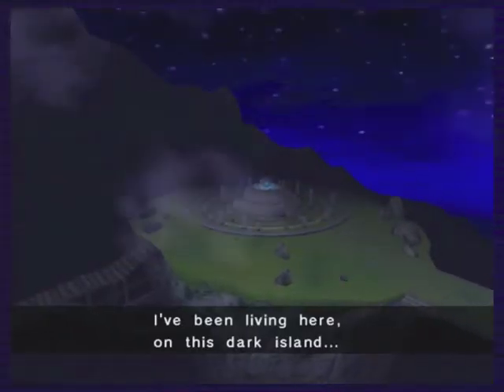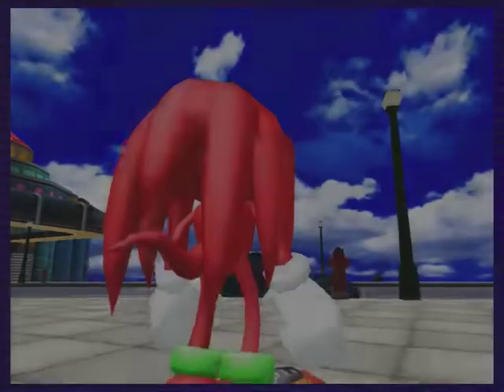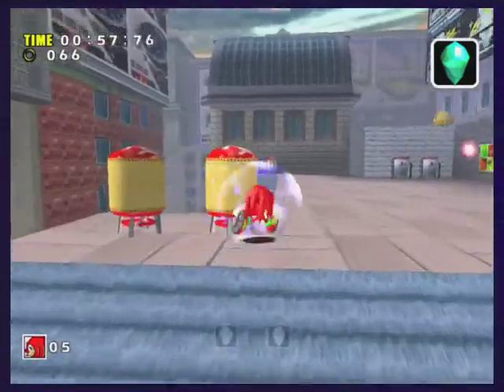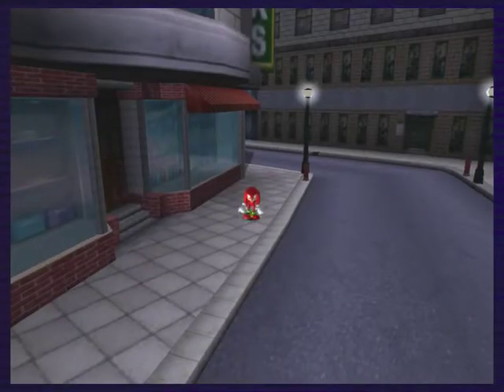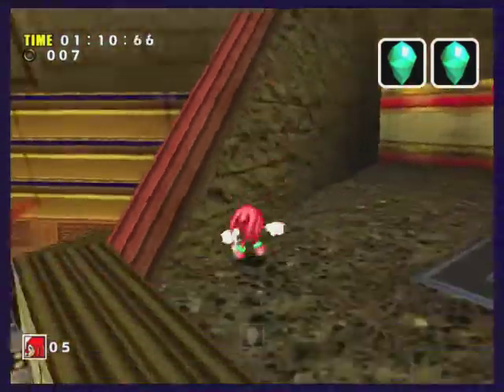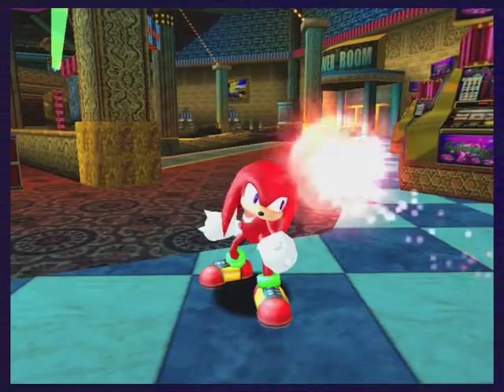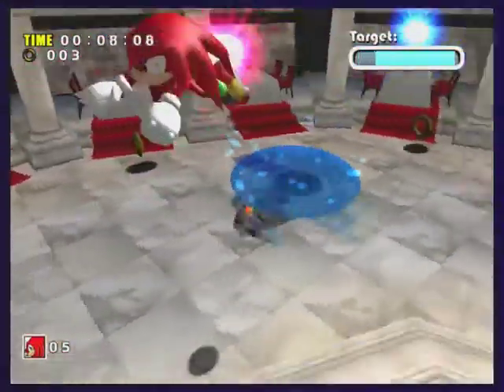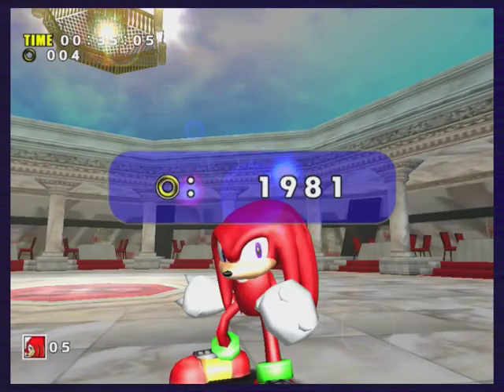Let's Play Sonic Adventure Pt 11